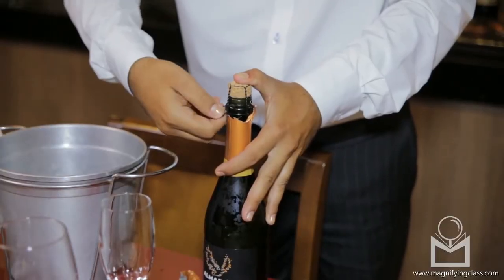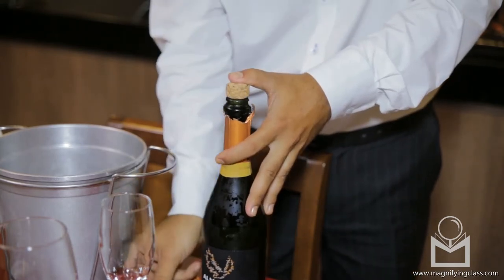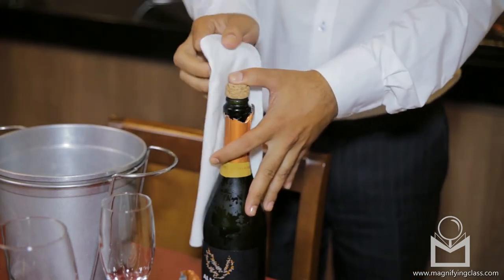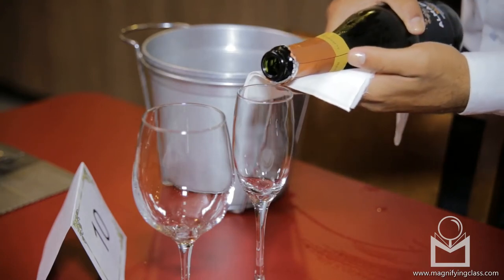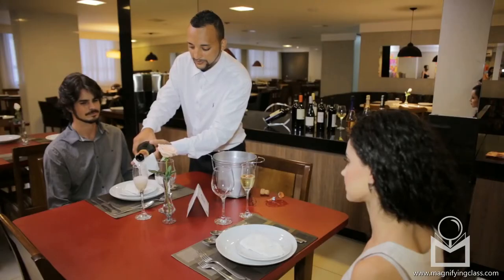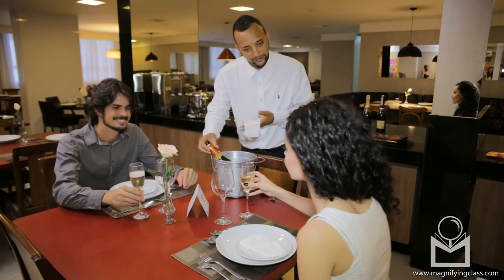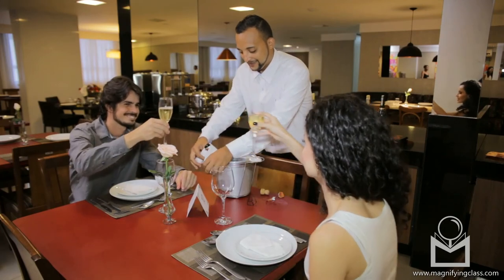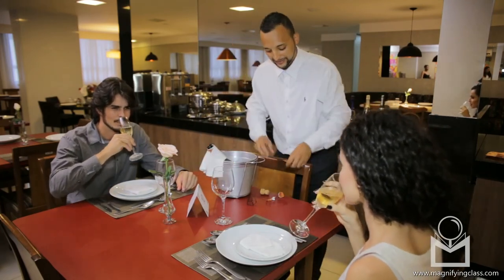How to Serve Sparkling Wine (RESTAURANT CUSTOMER SERVICE)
Improve customer experience by greeting them right!

In this video, you will learn the techniques for serving sparkling wine at the restaurant.
Click in the link below to get the full Server Training

➡️ Browse our hotel training courses to learn the strategies used by successful hotels

➡️ Browse all training courses in the hotel industry and sign up

🔥 With Magnifying Class you have access to the best hotel training center. You can improve your own professional skills along with your entire hotel staff. Magnifying Class offers this through a complete hotel training guide.